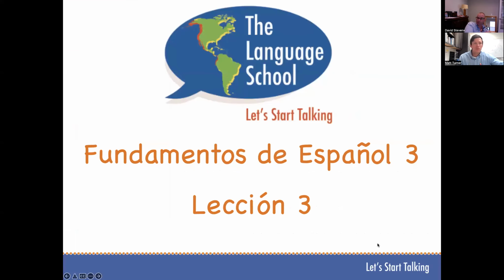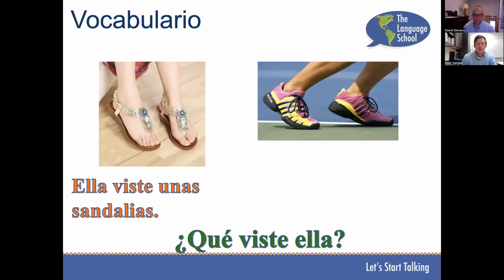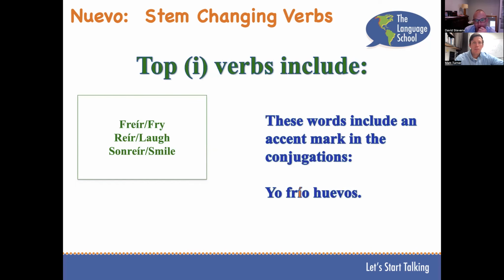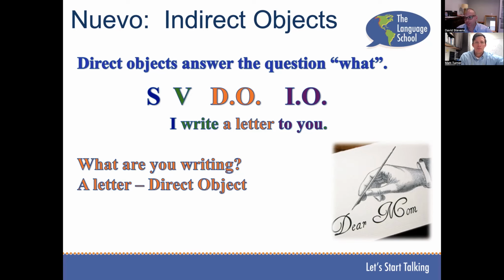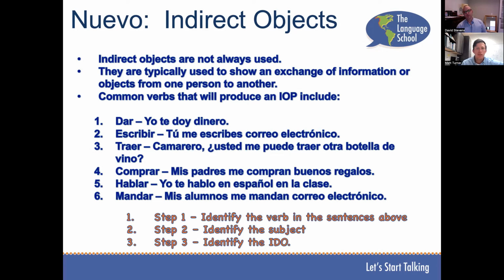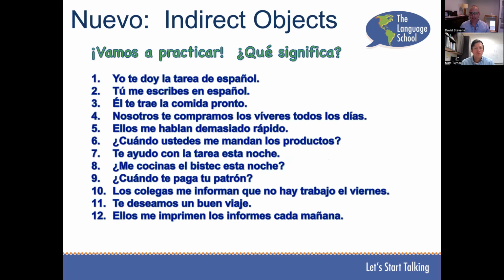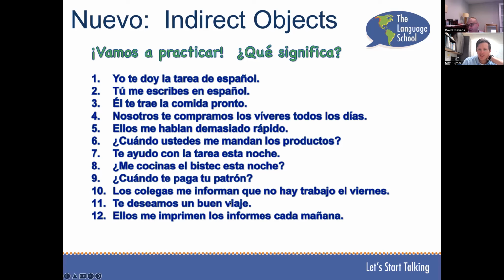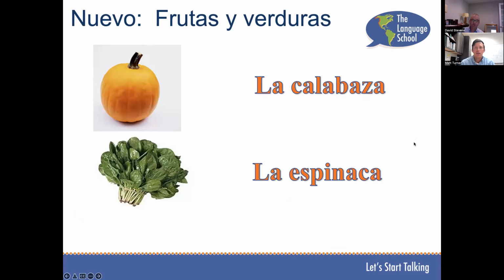Spanish Foundations 3 Lesson 3 2022